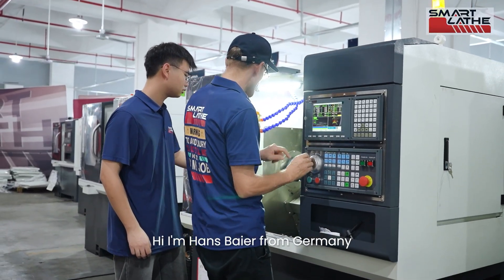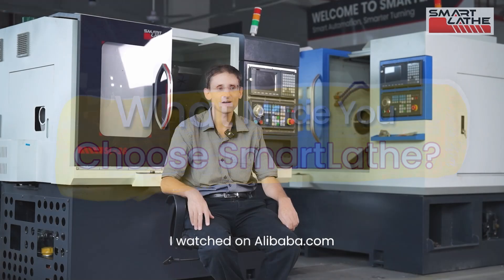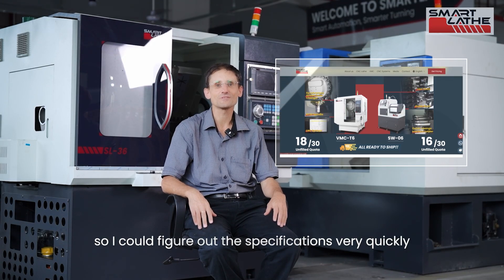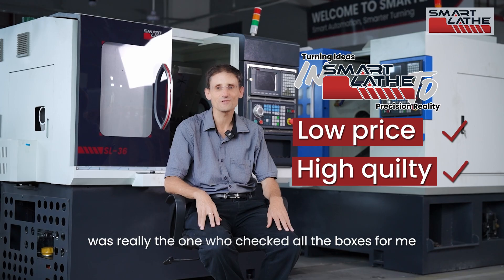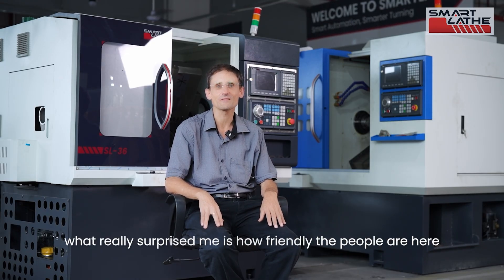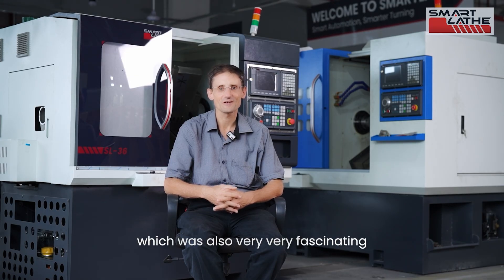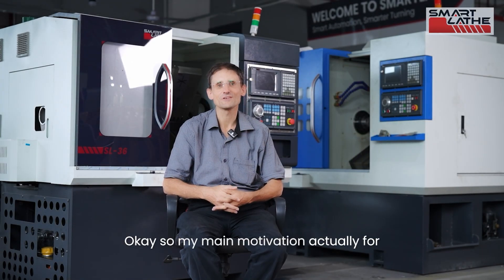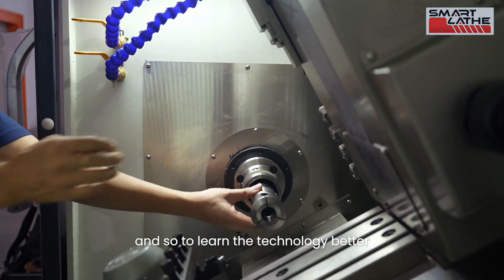German Customer Onsite Training — SL-36 in Action.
Hands-on learning, live demo, and real part machining — all happening in China.
At SmartLathe, we don’t just sell machines. We train, support, and grow with our customers.

🔧 Model Highlight: SL-36 CNC Lathe
✔ Ideal for small to medium-batch production
✔ Stable and user-friendly control system